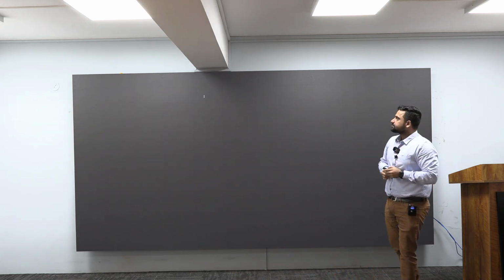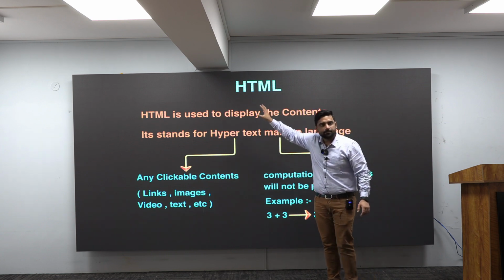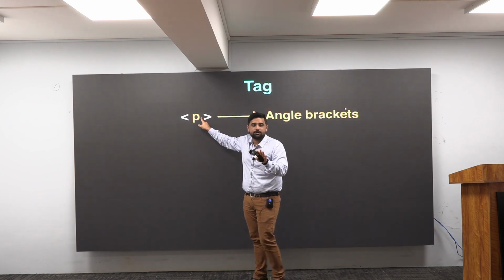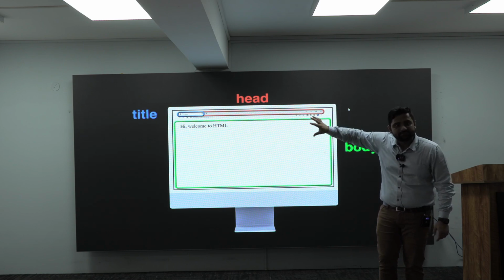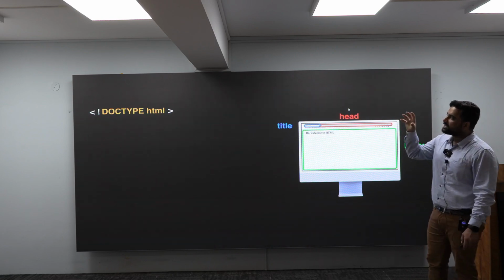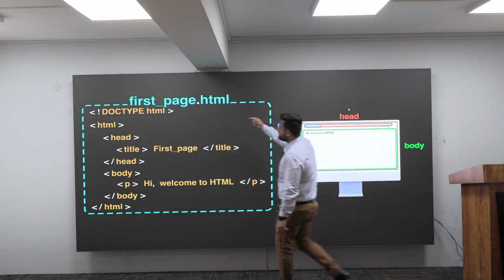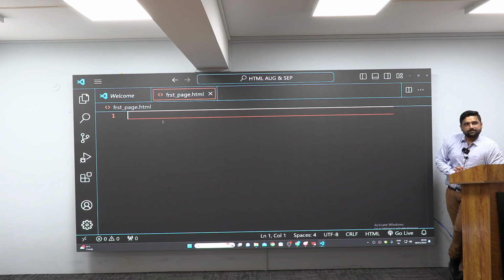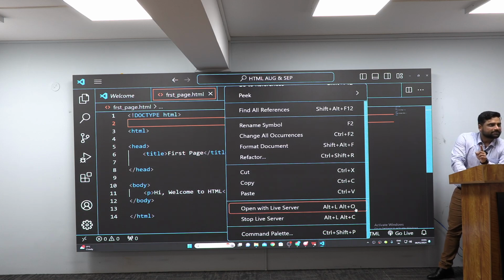HTML_02 [ 08-01-2023 | Structure Of HTML ]